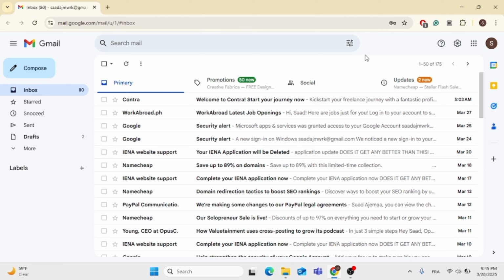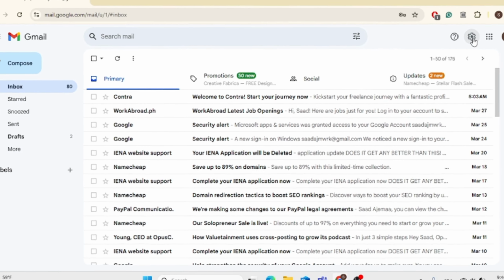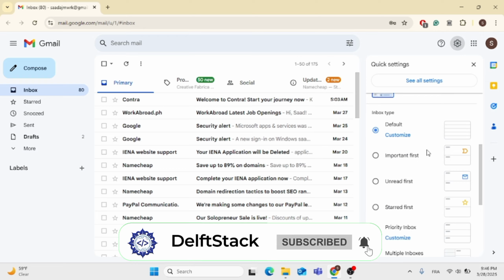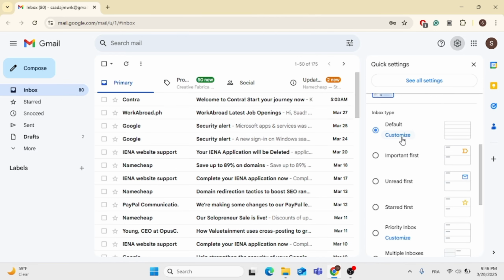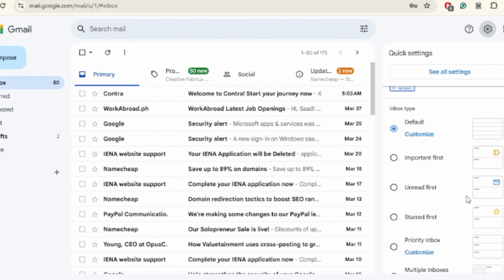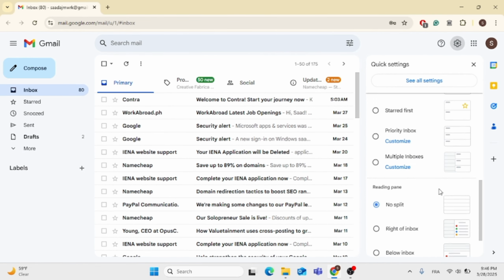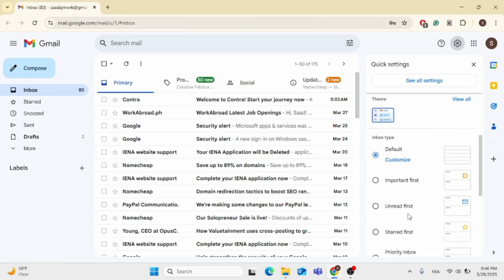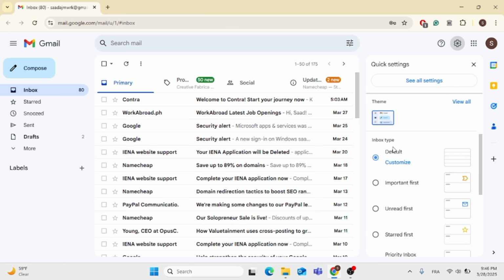Fix Gmail Inbox Is Not Showing All of My Emails on PC (Quick Solution)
Are some of your emails mysteriously missing from your Gmail inbox on your PC? Don't worry—you're not alone! In this quick and easy tutorial, we'll walk you through the most effective solutions to restore your missing emails and ensure you never lose track of important messages again.

🔹 What You'll Learn in This Video:
✅ Check Gmail Filters & Labels – Ensure your emails aren't being auto-sorted into folders.
✅ Update Sync Settings – Fix sync issues that might be preventing new emails from loading.
✅ Check Spam & Trash Folders – Retrieve emails that may have been mistakenly filtered.
✅ Disable Email Forwarding – Ensure your messages aren't being redirected to another address.
✅ Clear Cache & Cookies – Resolve browser-related issues causing display problems.
✅ Try a Different Browser or Incognito Mode – Identify if the issue is browser-specific.
✅ Check Google Storage Space – Ensure your Gmail isn't full, blocking incoming emails.
✅ Enable All Mail View – See all messages, including those that aren't in the inbox.

📌 Timestamps
⏱ 00:00 - Introduction
⏱ 00:08 - Why Gmail Isn't Showing All Emails
⏱ 00:32 - Changing inbox type
⏱ 00:40 - Enabling Default Mail View

📬 Emails are essential for work, business, and personal communication. If Gmail isn't showing all your emails, you might miss out on important messages! This video provides a step-by-step guide to resolving the issue quickly, ensuring you don't miss a thing.